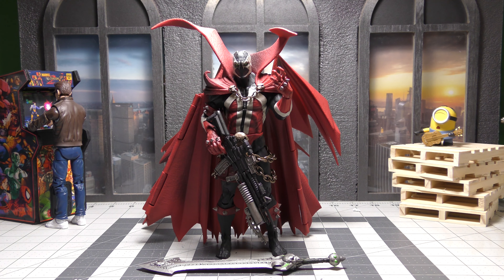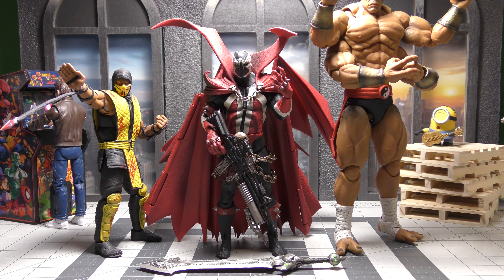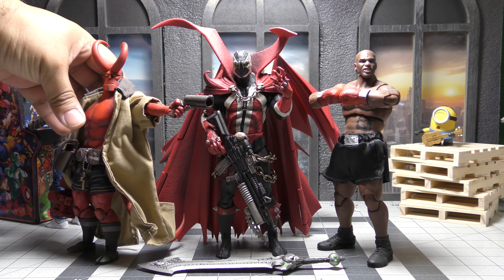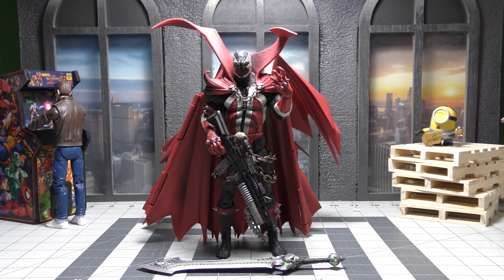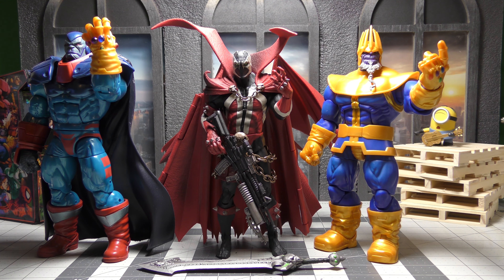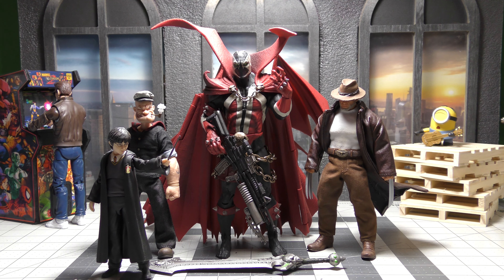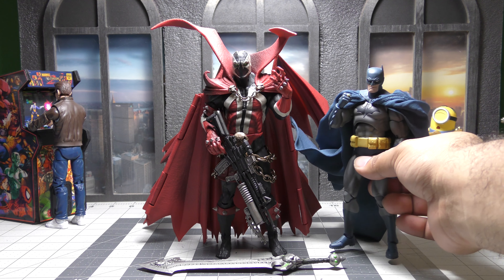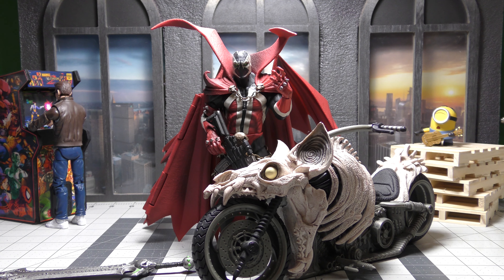Spawn Kick Starter Size Comparison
I take a look at this new Spawn Figure and put him againts many other figures.